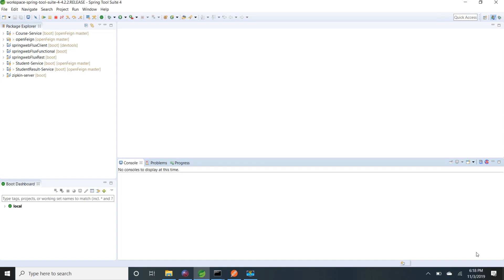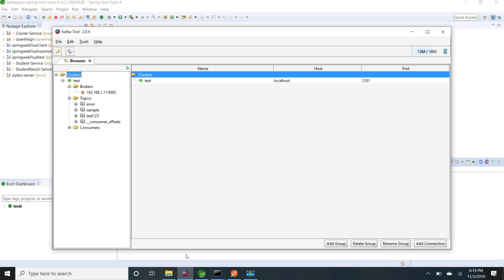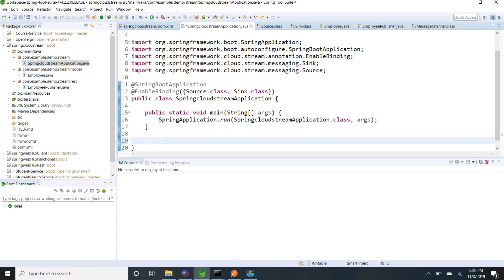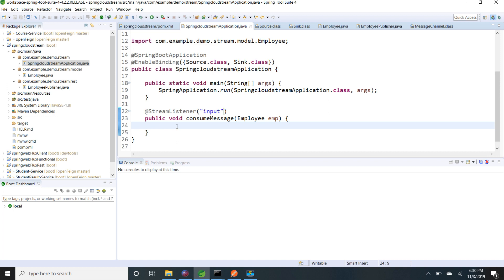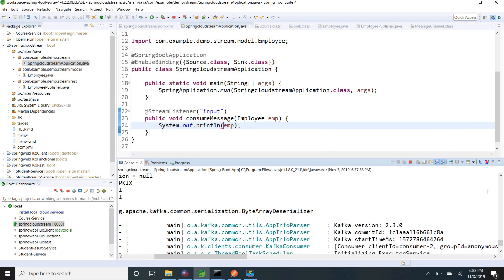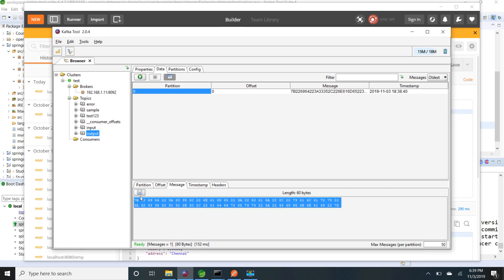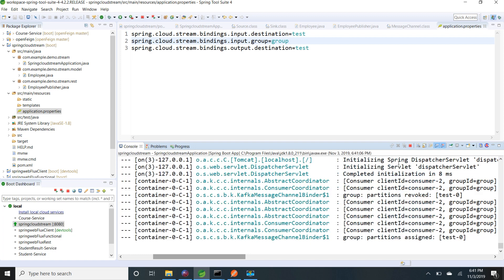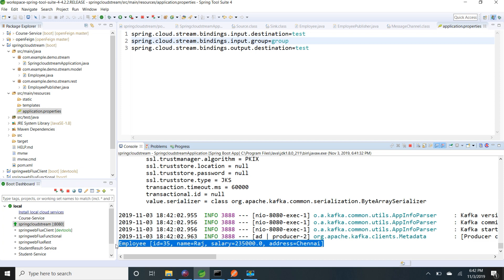Spring Cloud Stream - Apache Kafka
Demo of Spring Cloud Stream using Apache Kafka